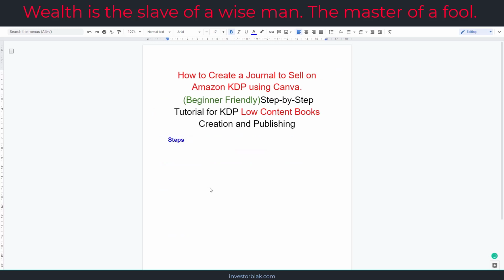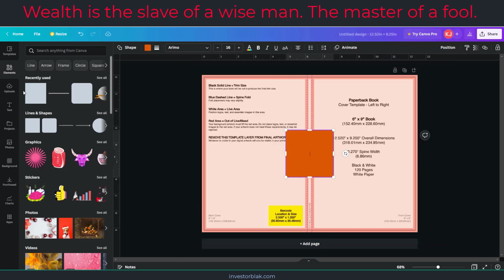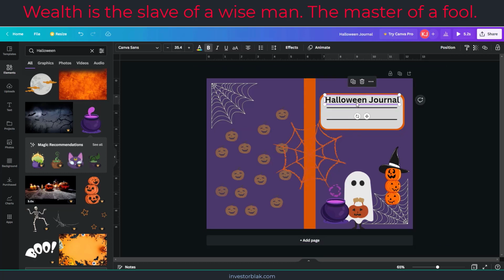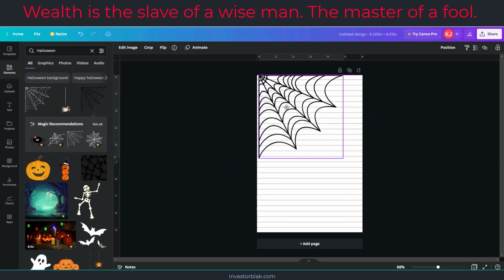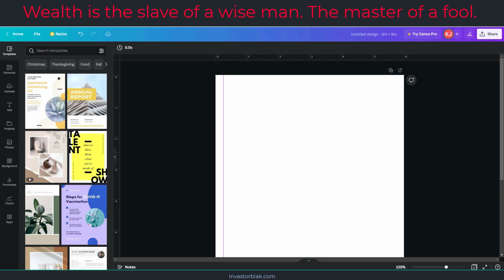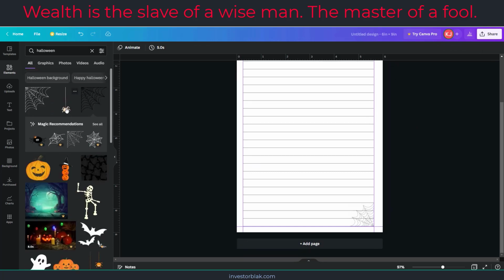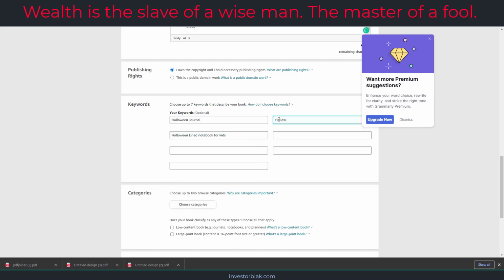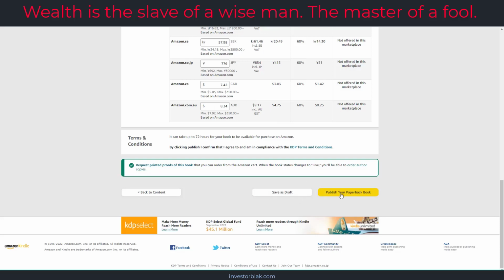Create a Journal to Sell on Amazon KDP using Canva - Step-by-Step Guide for KDP Low Content Books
In this amazon KDP tutorial for total beginners, I will show you step by step, how to successfully Create and publish your very first low-content journal to sell on amazon KDP.

This Step by step guide will walk you through from scratch, starting from deciding on your book specifications to designing an eye-catching book cover for your notebook using Canva, to creating the interior of your notebook for free using Canva, down to publishing your KDP low content book on amazon KDP, with instant approval.

This video is part of my series on how to make passive income online with amazon KDP, so make sure to check out my other videos, where I revealed how to do keyword research for low-content books on amazon KDP, and how to set up an amazon KDP account plus link it to your bank account.

Chapters:
0:00 Introduction to Series
0:26 Deciding On Book Specifications
1:17 How to Generate KDP Book Cover Template
3:23 Setting Up Canva
3:35 How to Design KDP Book Cover Using Canva
12:26 How to Determine KDP book interior page size and Margins
14:05 How to design  KDP Book Interior (with Bleed)
19:48 How to design KDP book interior (with no Bleed)
30:39 How to upload and publish book cover, and interior to  amazon KDP
36:16 Preview of KDP Book Before publishing

🔗Important links
👉👉 Steps to going amazon KDP keyword research

🔗 My Links:
🔥1. (PAID COURSE) MY BINANCE 2WAY STRATEGY SECRET

🔥3. Check My Bio
🔥5. Let's Be friends on Whatsapp